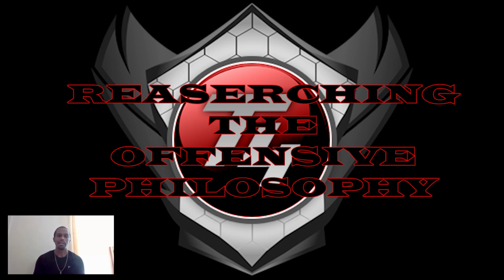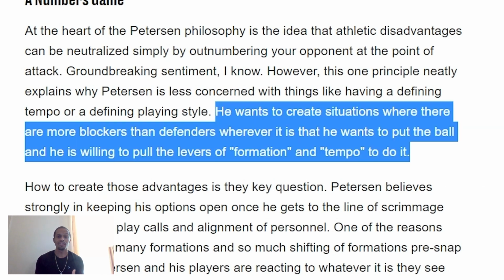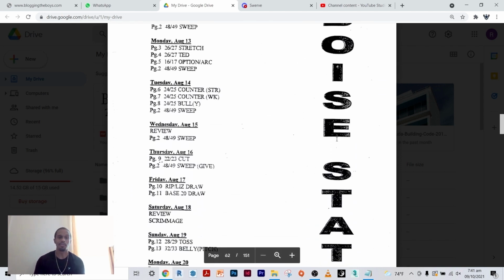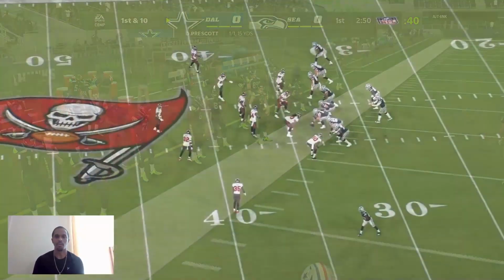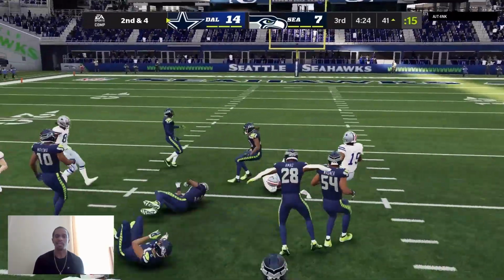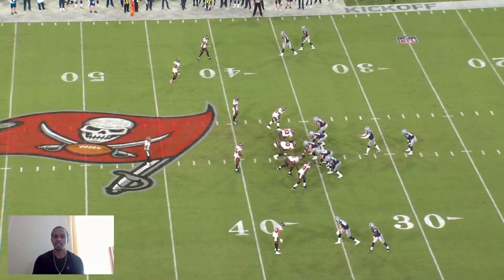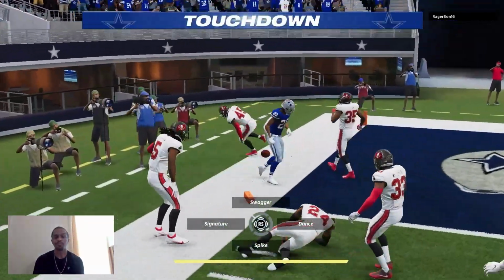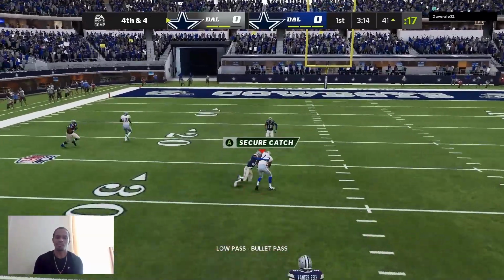Madden 22 - Dallas Cowboys Real Life Scheme - Anatomy of an Offense ch.1 - Moore's Boise St. Roots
03:44 - For cool Real World Concepts followed immediately by the concept used in Live Madden H2H games!!!

So the plan has changed a bit since I dropped the Dallas Cowboys Empty Ace (Miami Playbook) scheme vid.  The more I tried to make the scheme align with the Cowboys' Real World Offense the more I realised doing it with any stock book is not only impossible, but laughable.

I decided to work this thing from the ground up and create a custom playbook based on the Dallas Cowboys real life offense.  In this video we will briefly touch on the following topics:

00:47 - Intro - Why we are taking this different approach and what we hope to achieve.

01:24 - Chapter 1 - Researching the Offensive Philosophy - We trace Kellen Moores' offensive roots to his playing days under coach Chris Petersen at Boise State (some o fthe most exciting football of the early 2000s).  We also learn some of the key elements of the scheme.

03:03 - Chapter 2 - Studying the Playbook - This one was a lot of fun and, like the rest of this process, it is still on going.  With a copy of the Boise St. 2001 Offensive playbook on hand (and an endless supply of coffee) I dug in and began to consume as much knowledge as possible, in order to apply to the overall plan.

03:44 - From the Film to the Field - Here we take a look at a few plays from the All 22 film of the Cowboys' opening game vs TB. We are incorporating these into our scheme during the early phases and of course will be tweaking as we go along, but we do share Madden footage of some of these concepts here as well!

07:11 - Practice Makes (Nearly) Perfect - A quick shot of me labbing a play on the practice field and then taking it in game and testing it out.

Give em HELL & thanks for rockin wit me!

- Berm

If you're new or old to Madden 22 and want non - meta Madden 22 schemes check the playlist below as well as the links at the bottom for fire Non- Meta Madden 22 schemes.

Check out these other Community members YouTube Channels & Twitch Streams for great content:

ONE PLAY TD / ONE PLAY TOUCHDOWN / 1 PLAY TD / 1 PLAY TOUCHDOWN - COVER 1
1 PLAY TOUCHDOWN - COVER 1
1 PLAY TOUCHDOWN - COVER 2
1 PLAY TOUCHDOWN - COVER 2 MAN
1 PLAY TOUCHDOWN - COVER 3
1 PLAY TOUCHDOWN - COVER 4 DROP
1 PLAY TOUCHDOWN - COVER 4 DROP SHOW 2
1 PLAY TOUCHDOWN - COVER 4 QUARTERS
1 PLAY TOUCHDOWN - COVER 6
1 PLAY TOUCHDOWN - COVER 6 INVERT
1 PLAY TOUCHDOWN - COVER 9
1 PLAY TOUCHDOWN - COVER 4 PALMS